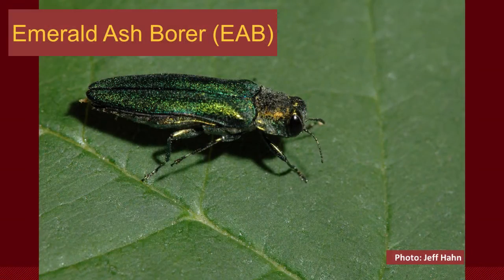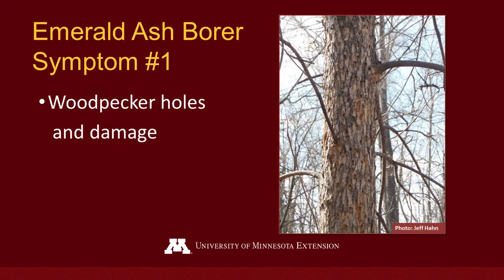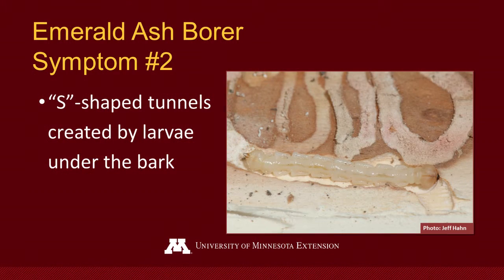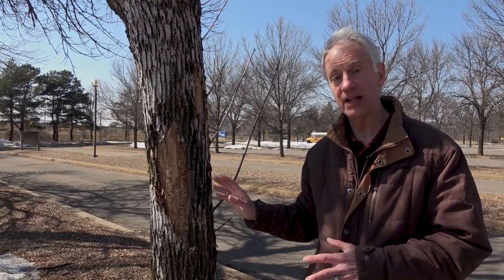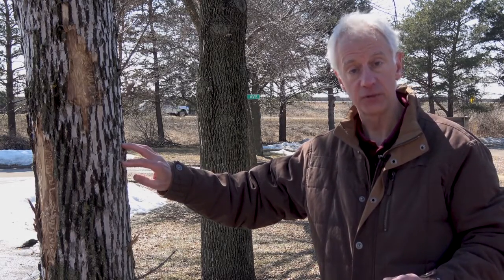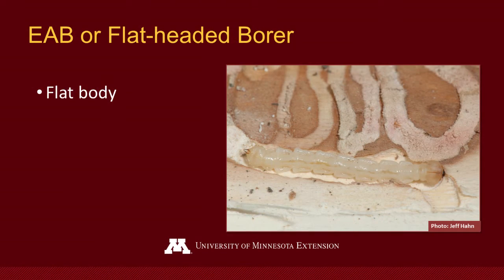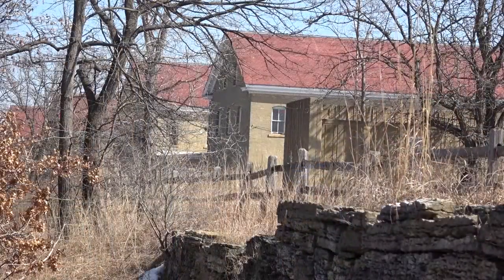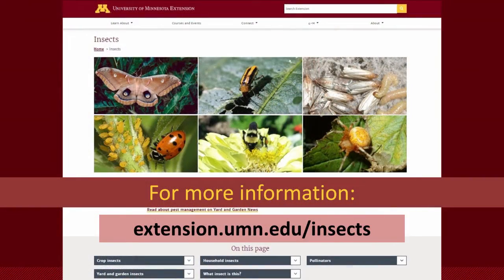UMN Extension Learn How To Detect EAB in Your Yard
Late winter, early spring is the perfect time to check ash trees for signs that the Emerald Ash Borer (EAB) has infested them. University of Minnesota Extension Entomologist Jeff Hahn explains how to go look for the symptoms that EAB is present.